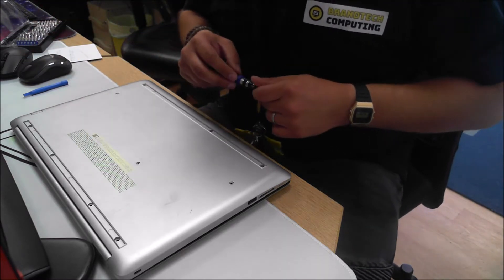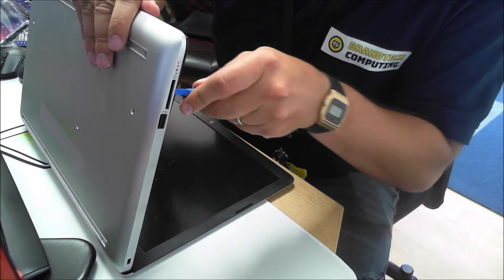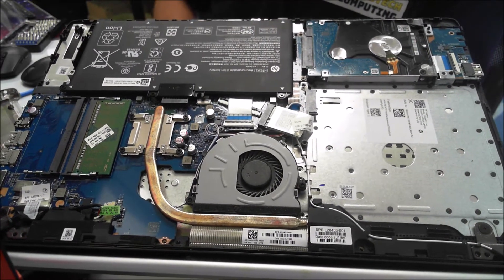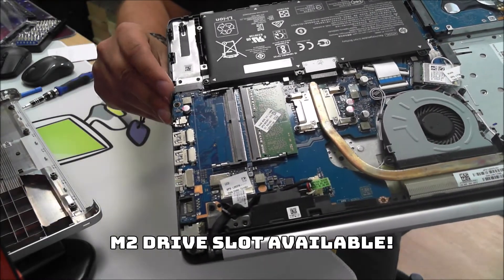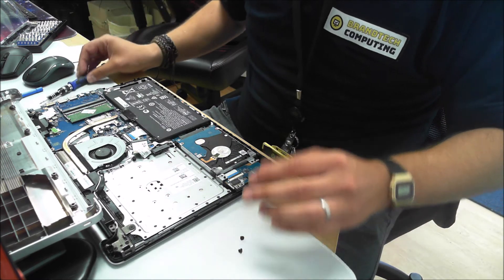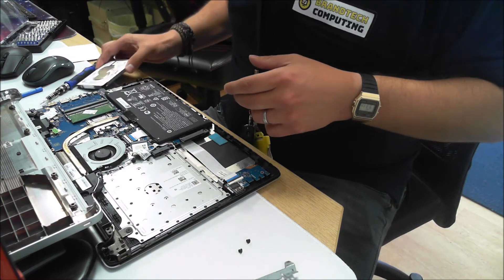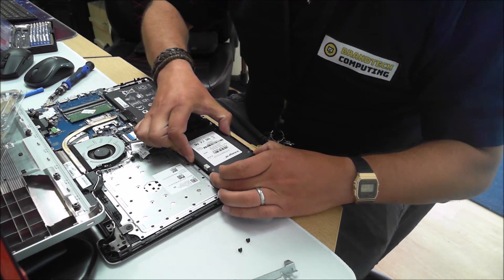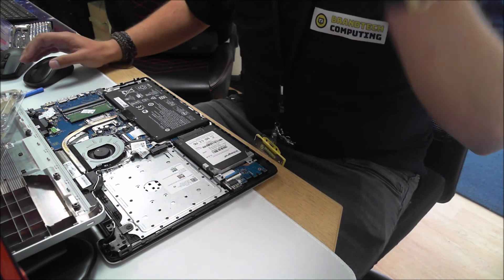HP Laptop Model 15 SSD Install, 15-da0511sa, Hard Drive Upgrade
A brief overview of the HP 15 laptop and how to upgrade/replace the hard drive with SSD drive giving additional and faster performance.

SSD Sourced Amazon